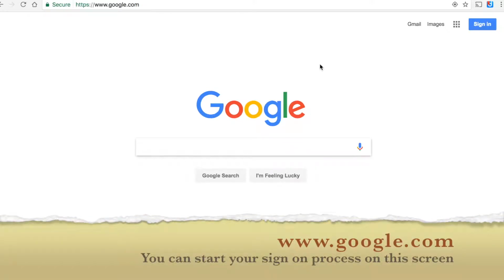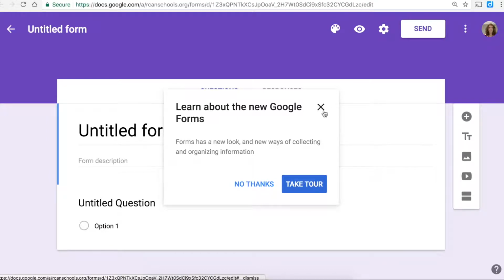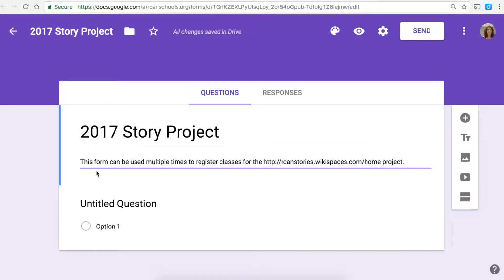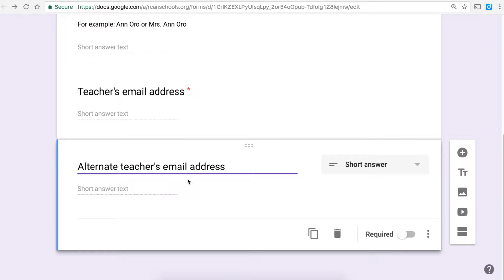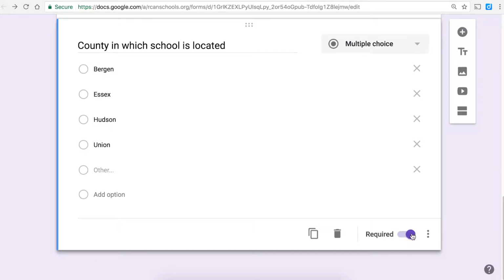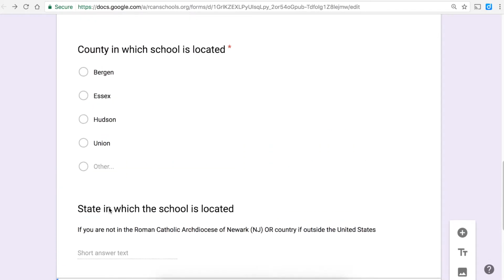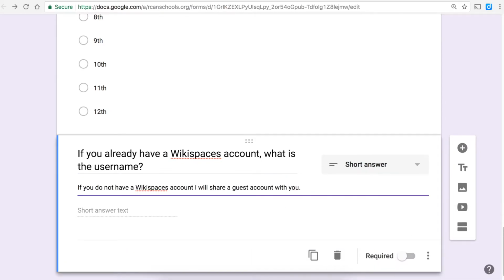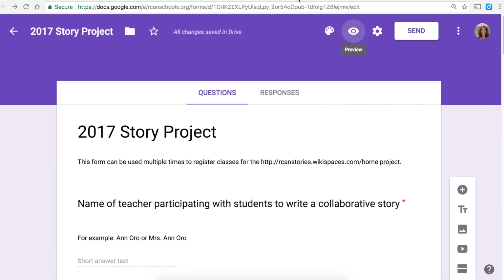002 Google Forms Add Questions to the Form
Demonstration of adding questions to a Google Form for a collaborative project between classes.